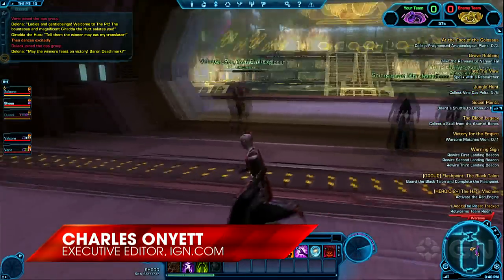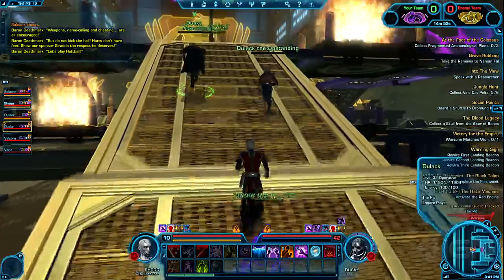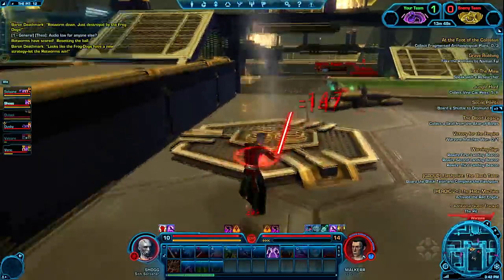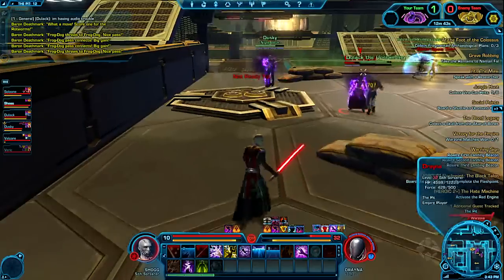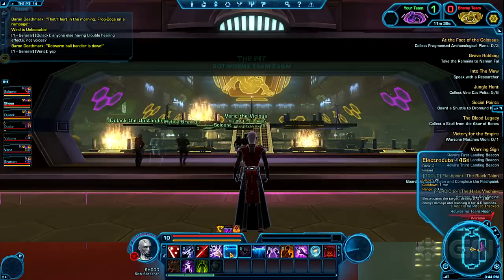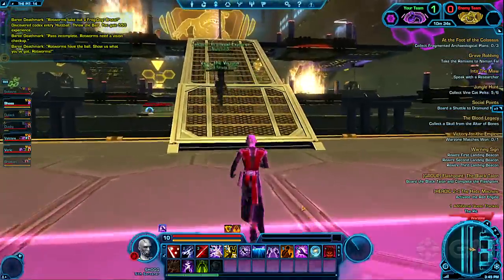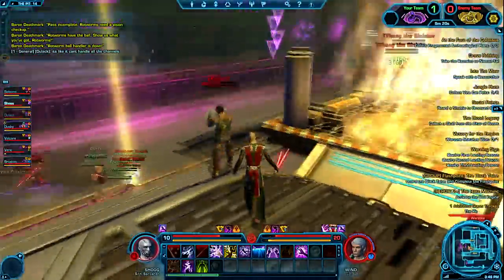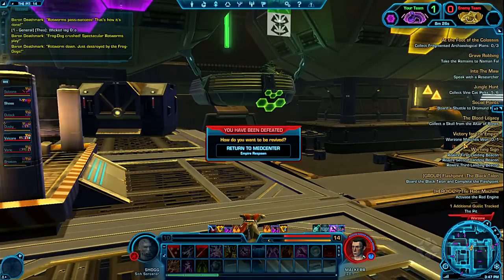The Old Republic: Huttball Commentary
A different kind of PvP in the beta for BioWare's upcoming Star Wars MMO "The Old Republic"